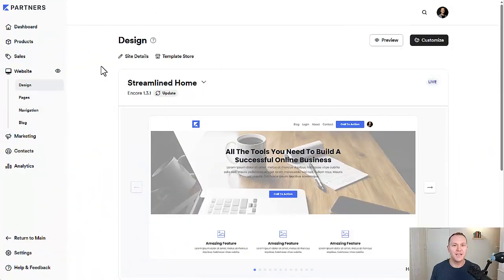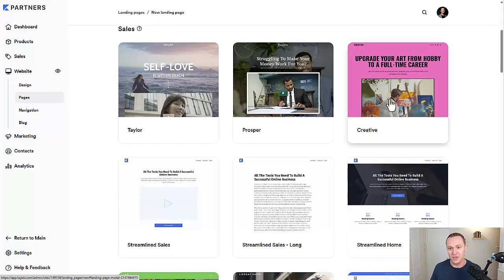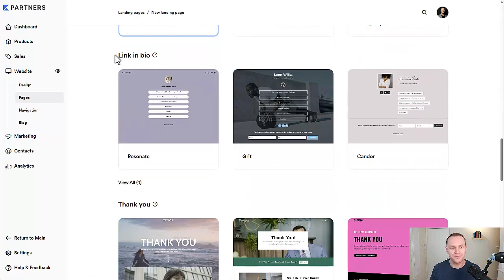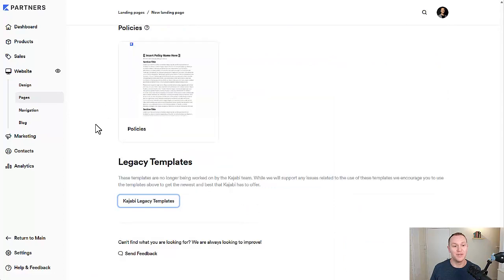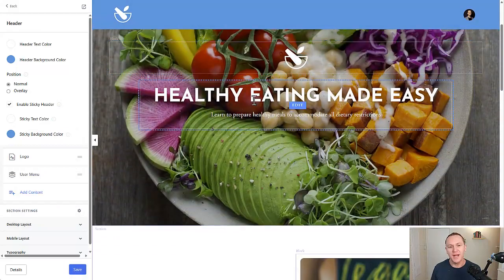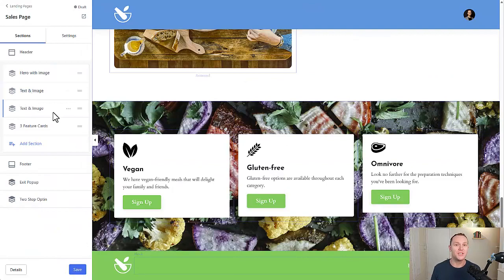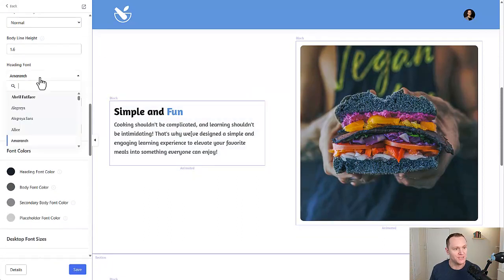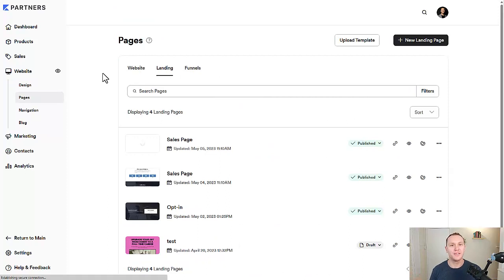How to Create a Landing Page in Kajabi That Converts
Want to create landing pages that convert like hotcakes? In this tutorial, James guides you through the process of creating high-converting landing pages using Kajabi. Learn how to design visually stunning pages, craft compelling copy, and strategically place call-to-action buttons to drive action. Kajabis landing page templates make it easy to maximize conversions. By using Kajabi, you'll have all the tools you need to create landing pages that generate leads, sales, and business growth.

⏰Time Stamps:

0:00 - Introduction
1:49 - Where to Access Landing Pages
2:52 - Landing Page Templates
7:13 - Customizing Landing Pages in Kajabi
12:30 - Sharing Landing Pages in Kajabi